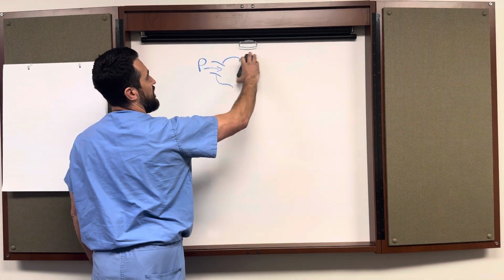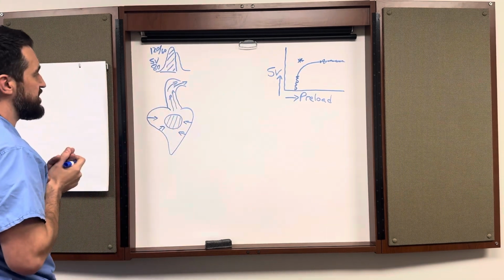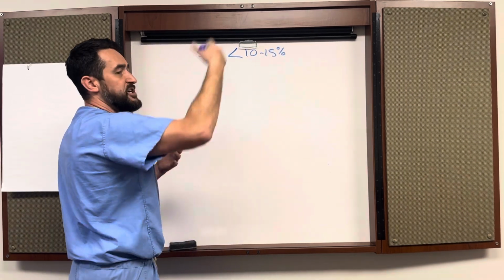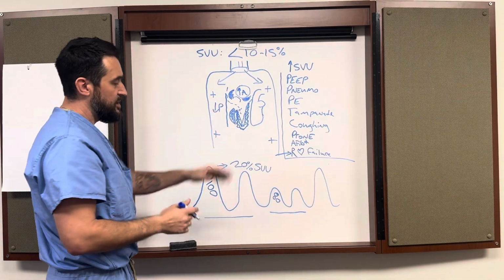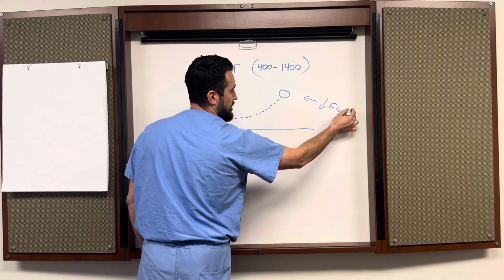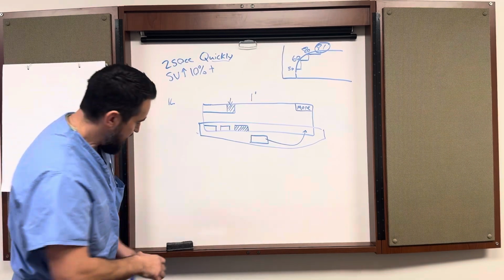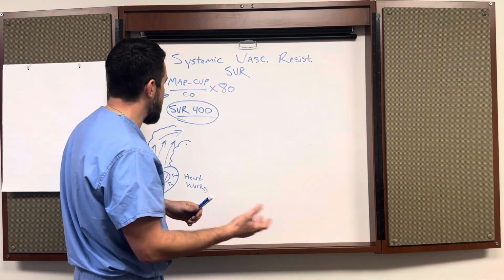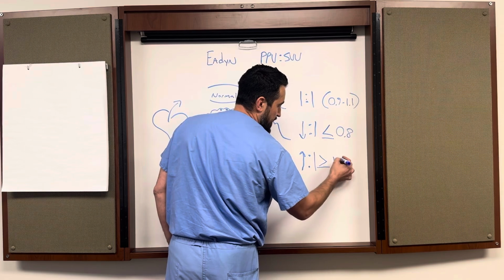Simplified Advanced Hemodynamics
This is a hemodynamics lecture that is simplified for easy learning. While some of the physiology may be incomplete, utilizing these concepts will help you take better care of your patients.